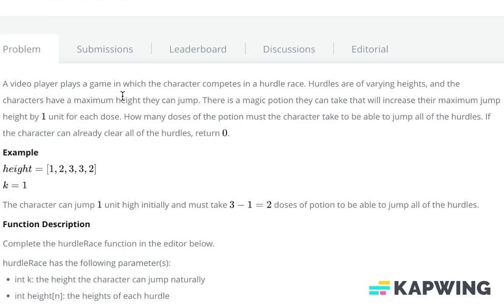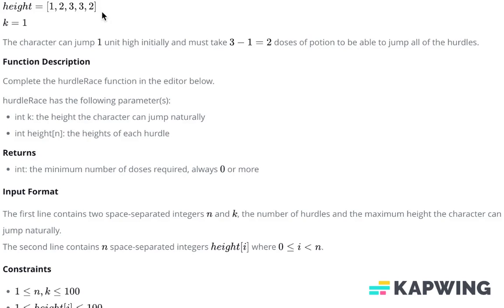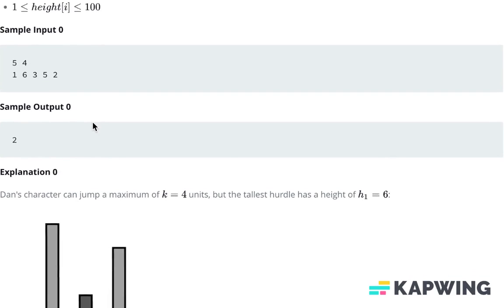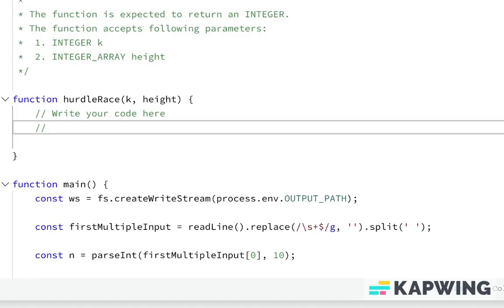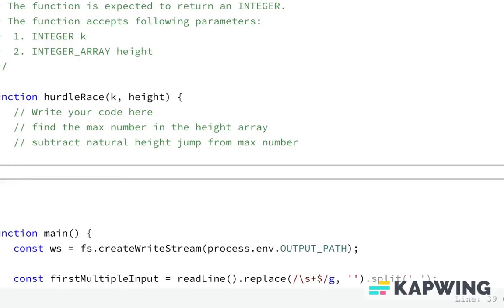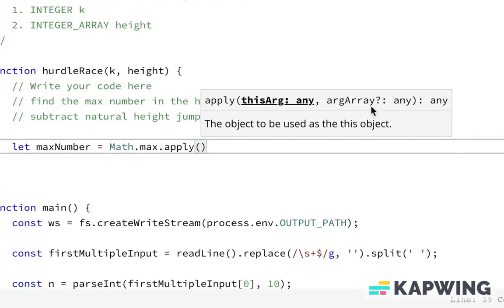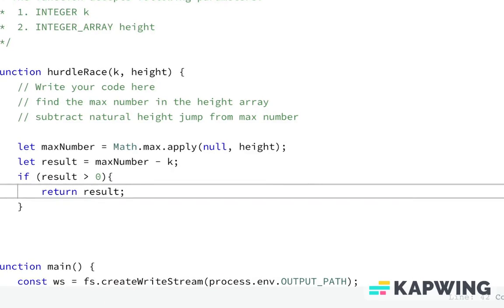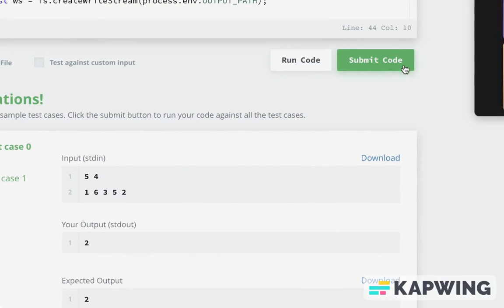Hurdle race algorithm solved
Hello guys, today we solved the hacker rank Hurdle race problem with the easiest method ever.